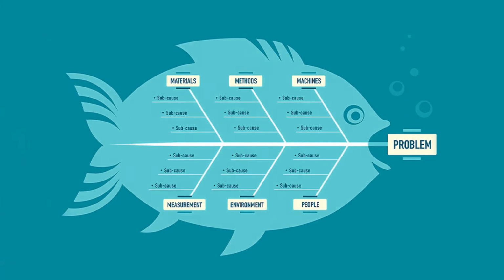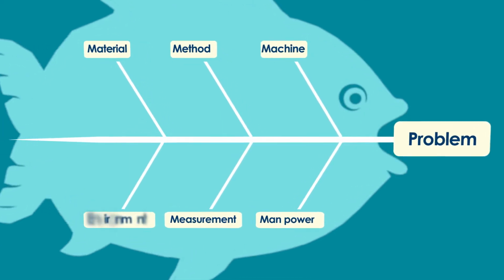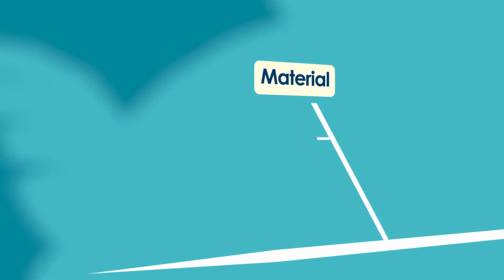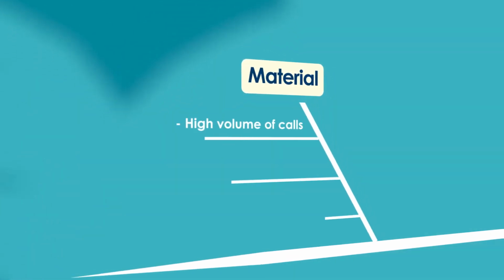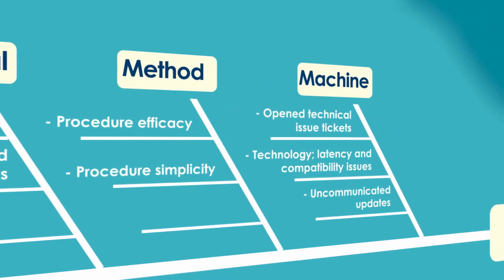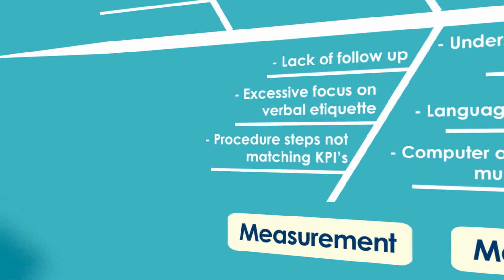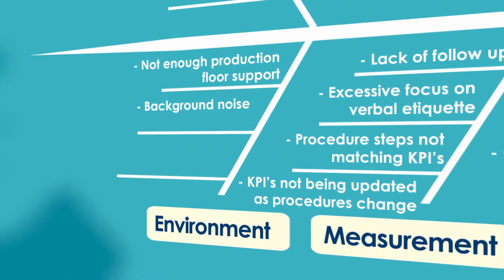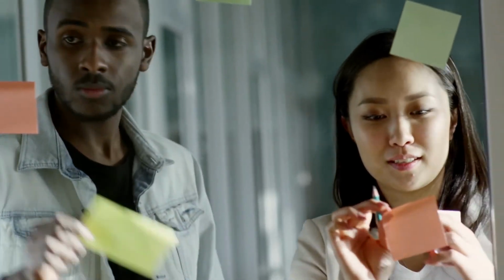What is ishikawa diagram